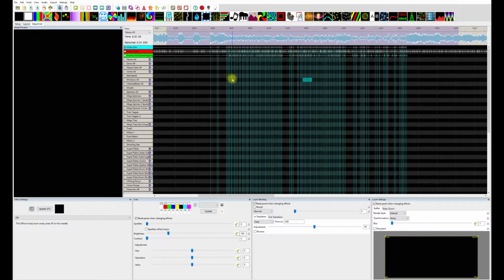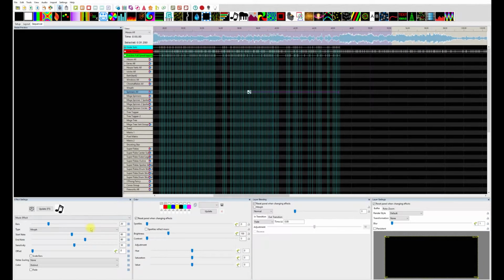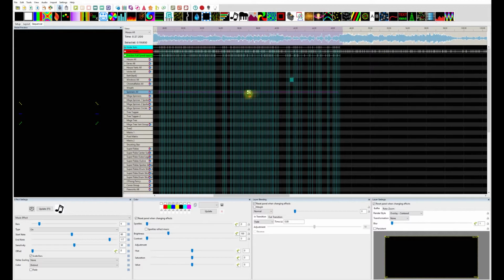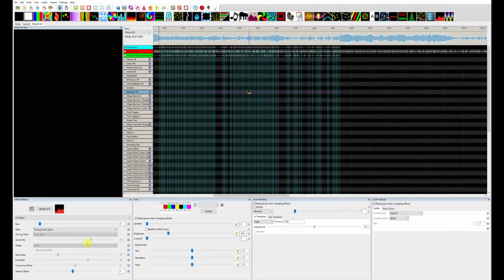T Tapping For Detail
xLights use of manual Tapping to create timing marks